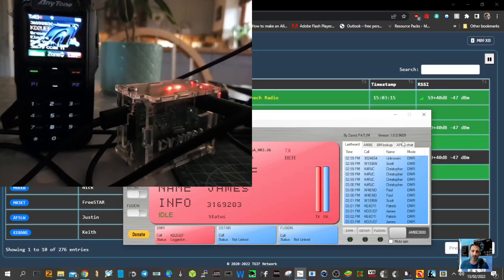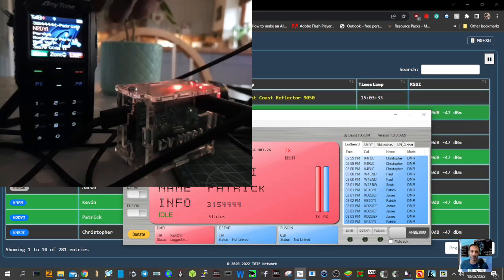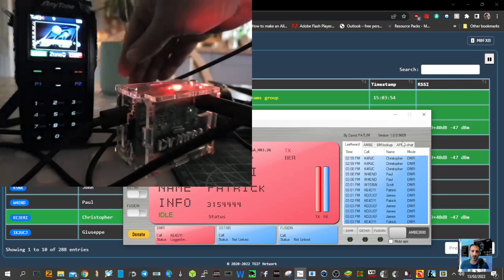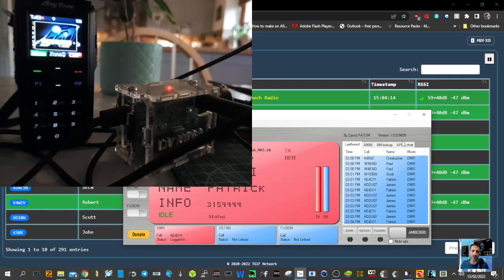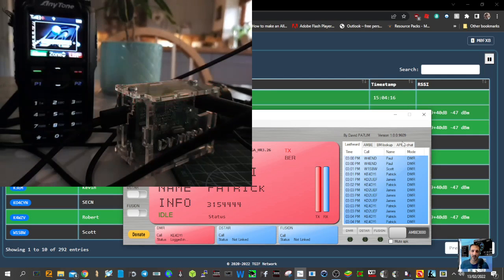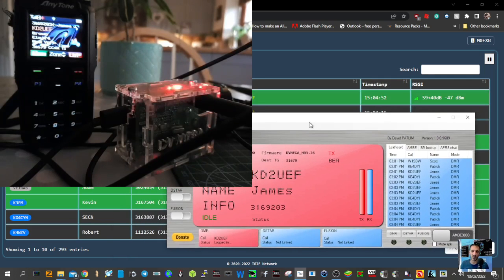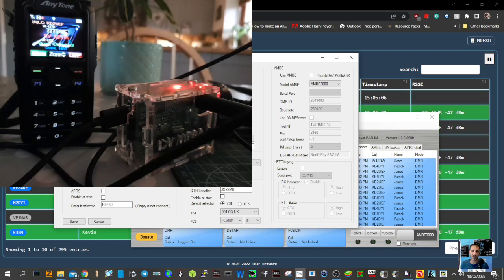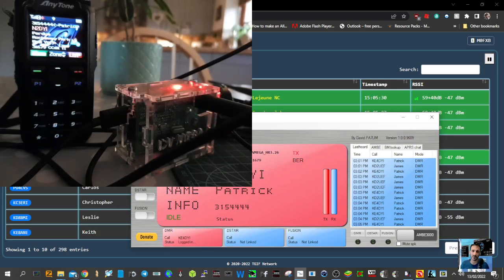TGIF DMR - TG777 Scan Mode -DV Mega Bluestac Blue DV